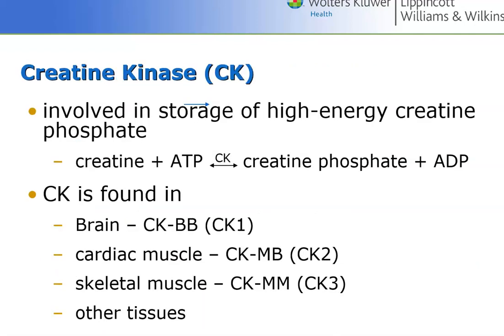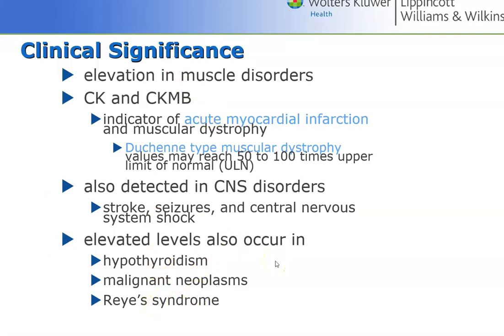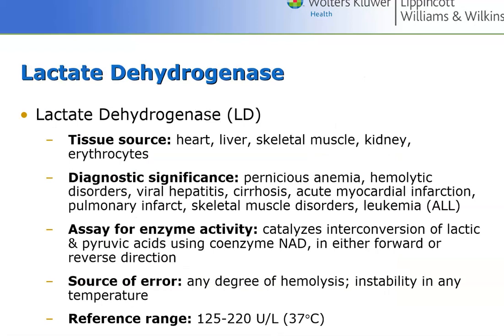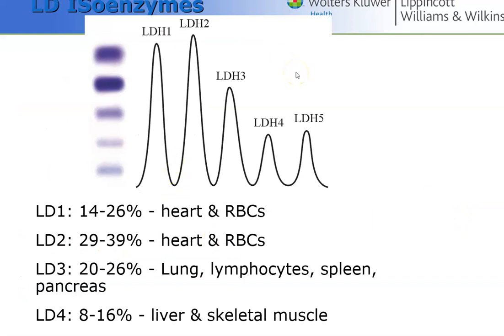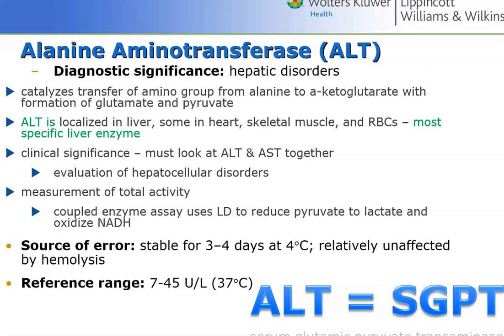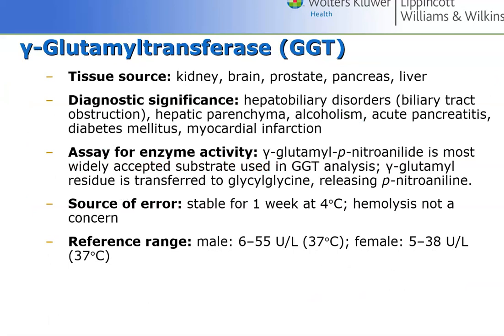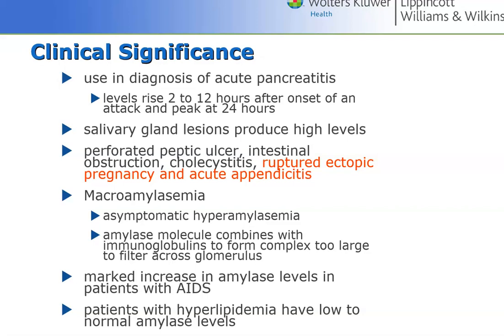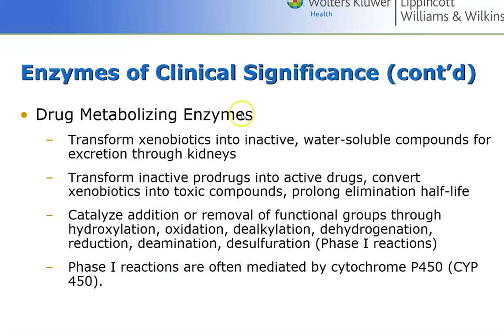Clinically Significant Enzymes Lecture